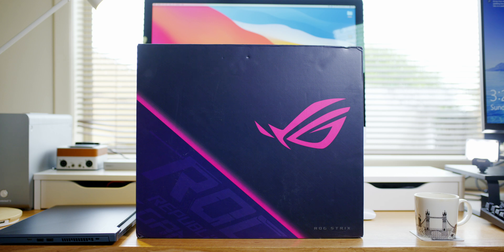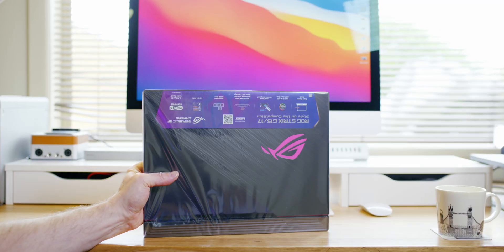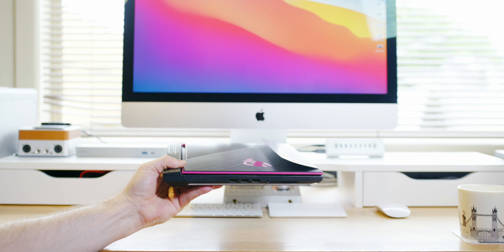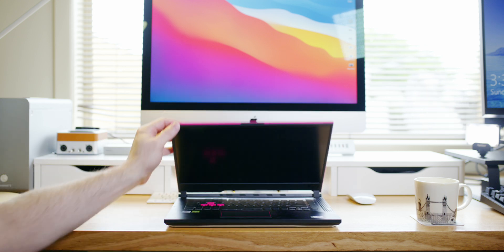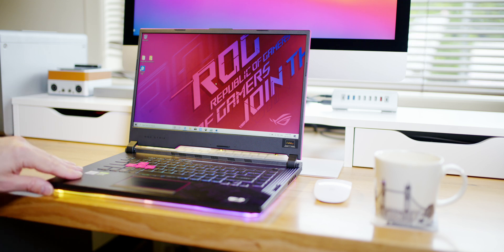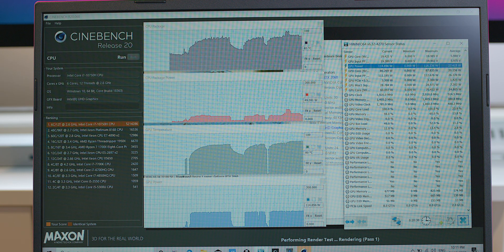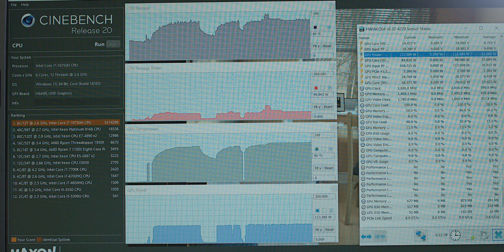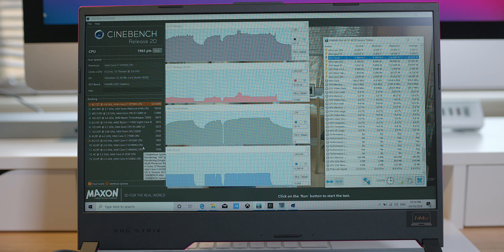Bargain ROG Strix G15 Unboxing Review, First look & Thermal Performance Test LIQUID METAL GOES HARD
Bargain! ROG Strix G15 Unboxing Review, First look and Thermal Performance Test LIQUID METAL

⏩ Recommended Model

⏩ Recommended SSD's for Laptops: